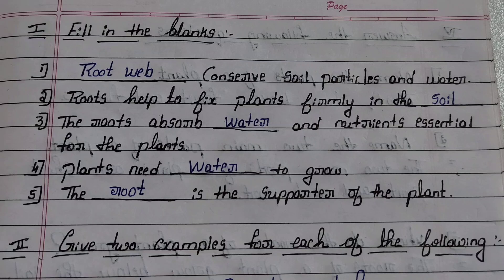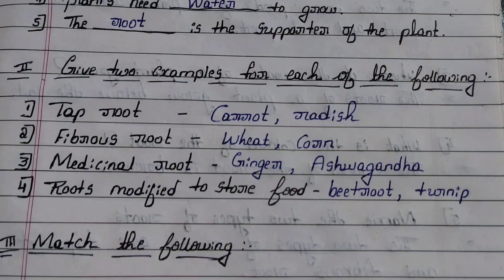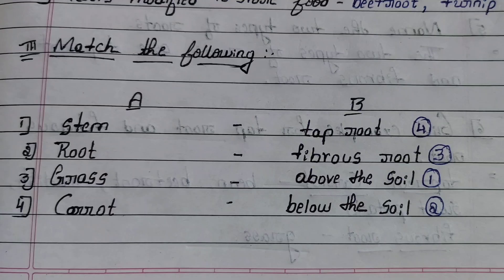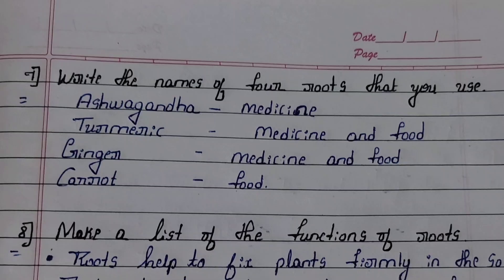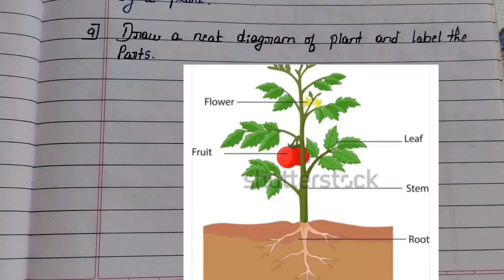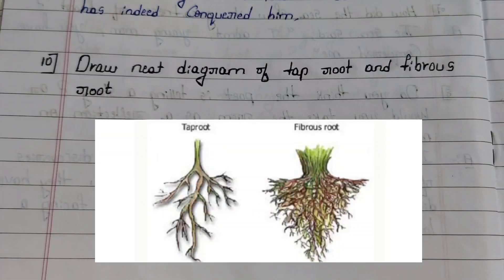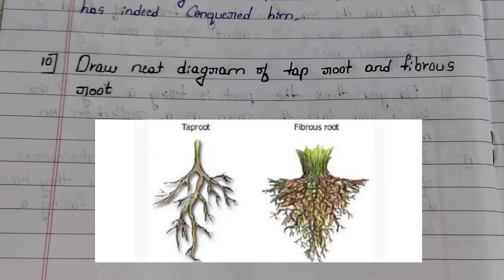class 4 EVS|| chapter -4 Roots-support of the plant